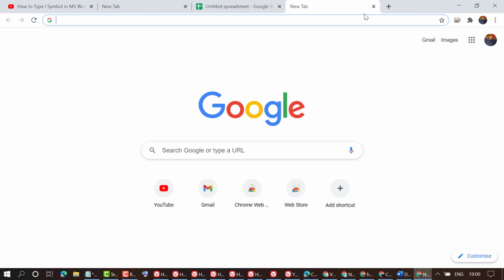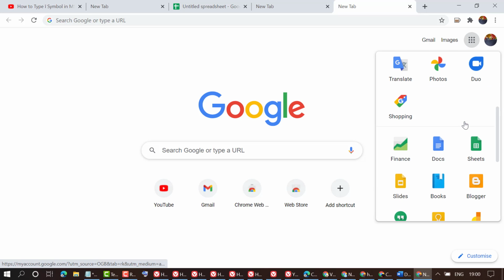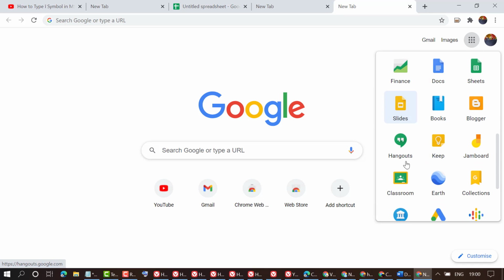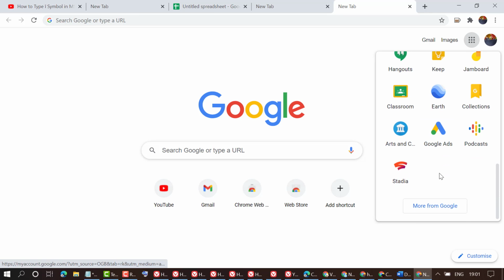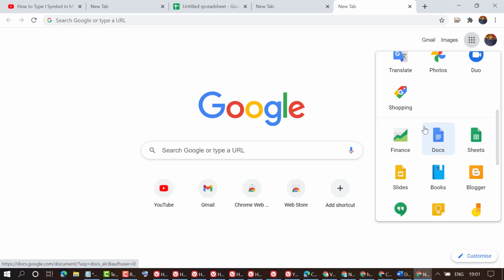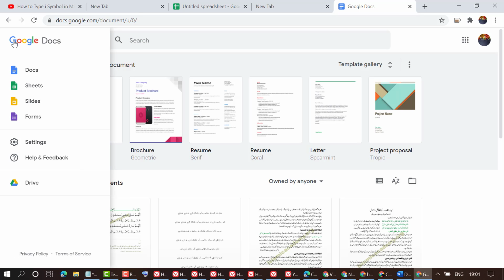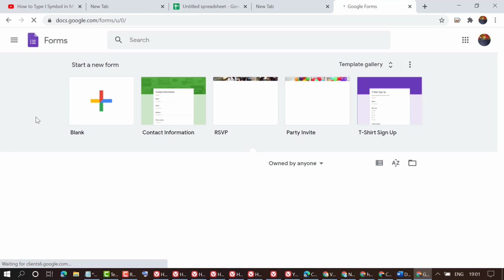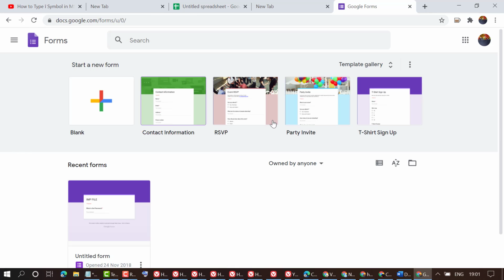how to open google forms in chrome [2023]